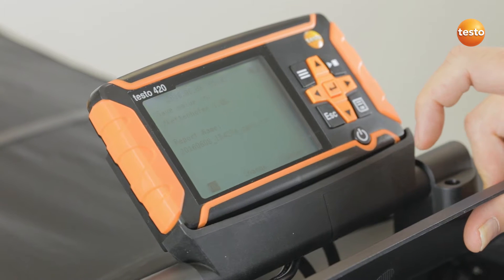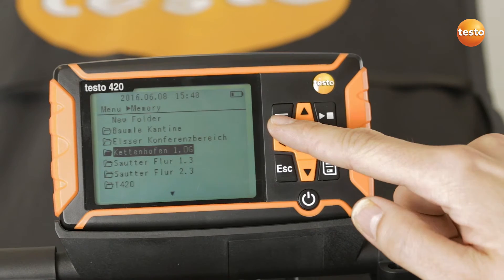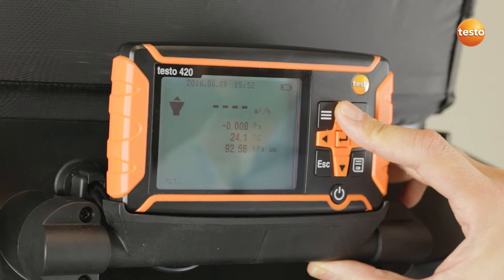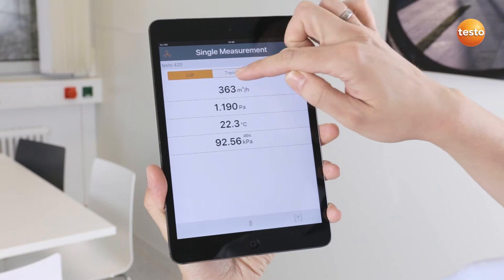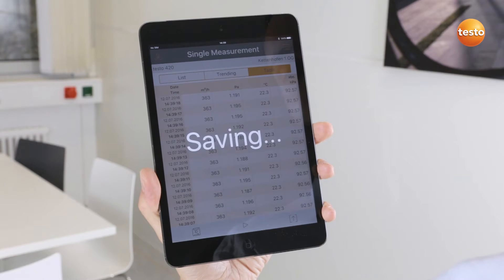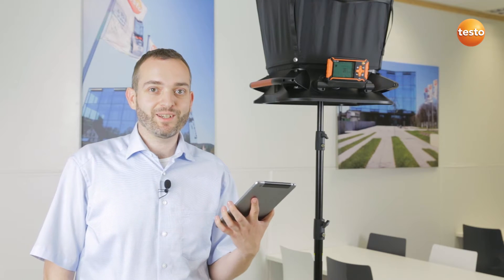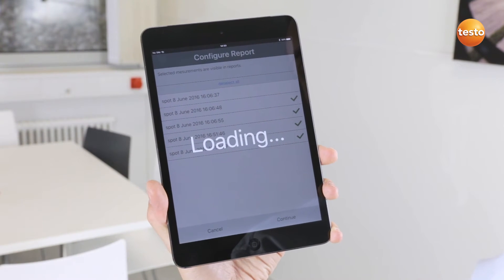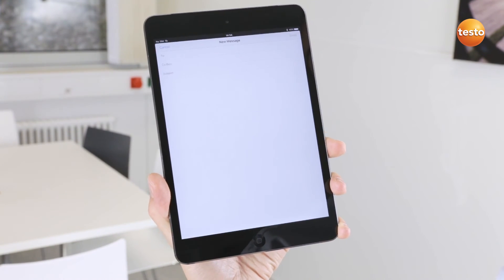Air Capture Hood testo 420 for measurement of volume flow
Learn how to measure volume flow with the new testo 420 Air Capture Hood - with and without Bluetooth App.
This is a nice video showing how to assemble the hood with the instrument and how to integrate the Bluetooth App.
The light weight hood makes it so easy to do it all by yourself.